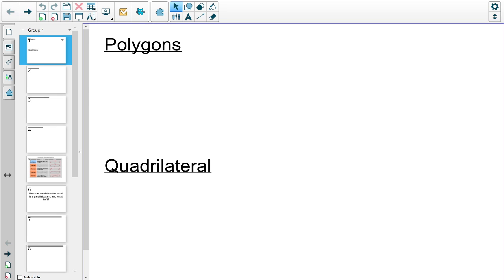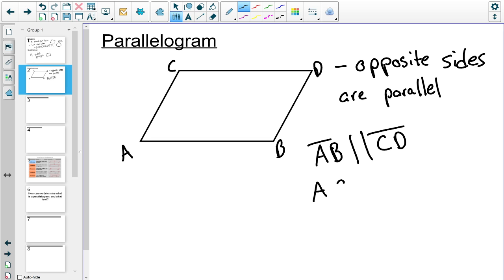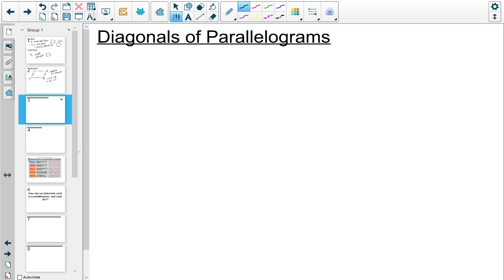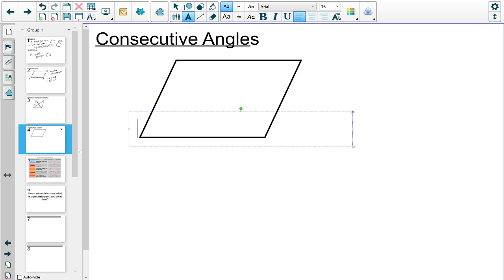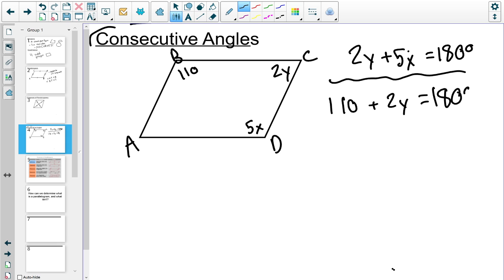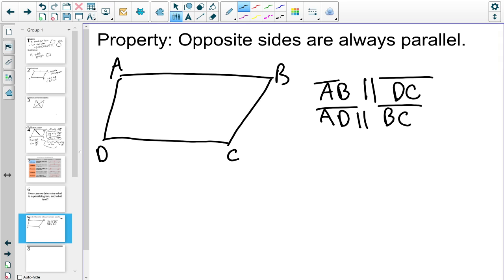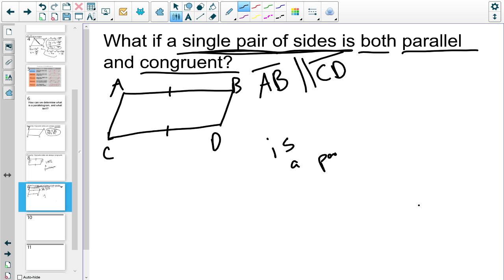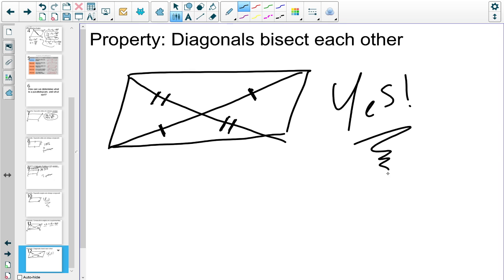Lesson 5.2 Video - Parallelograms